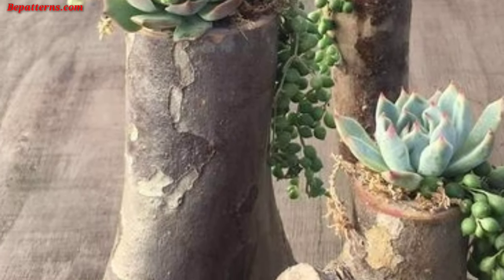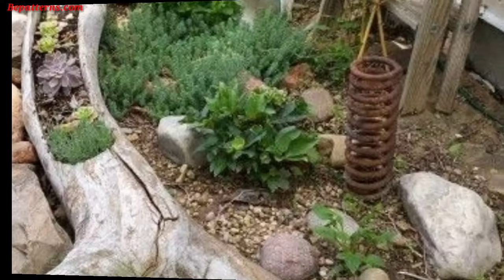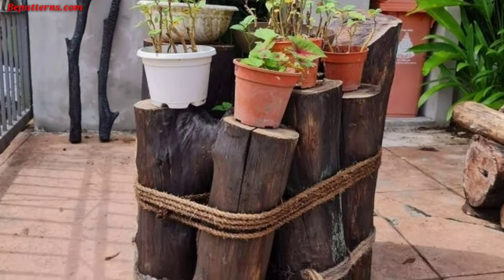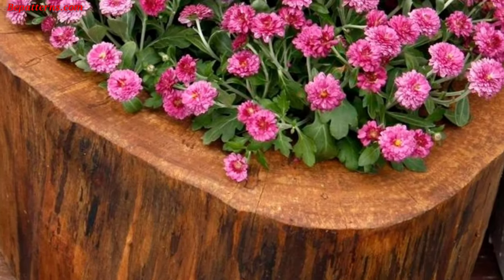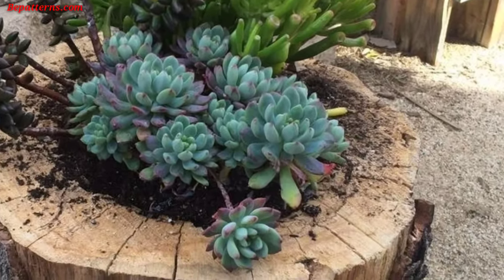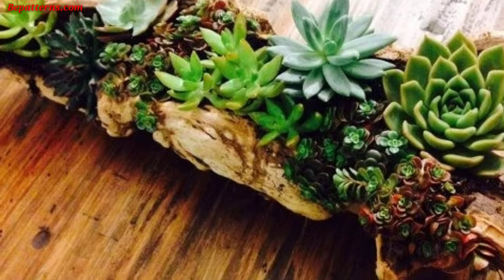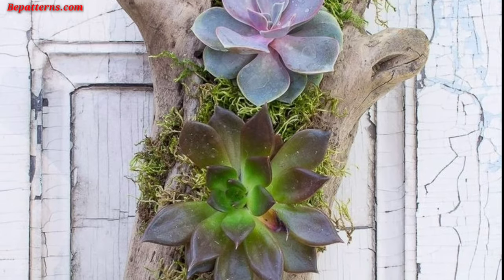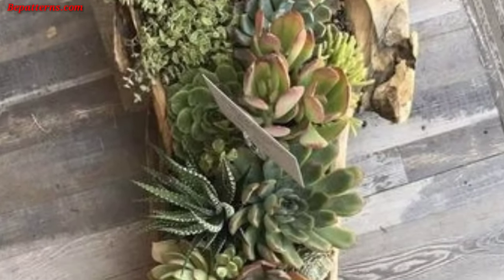GORGEOUS GARDEN LOG PLANTER DECORATION IDEAS